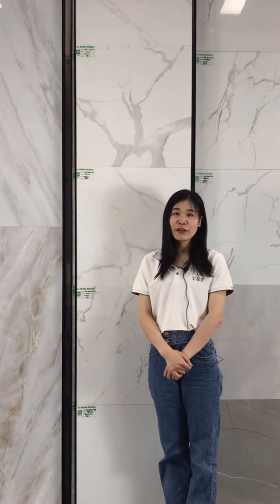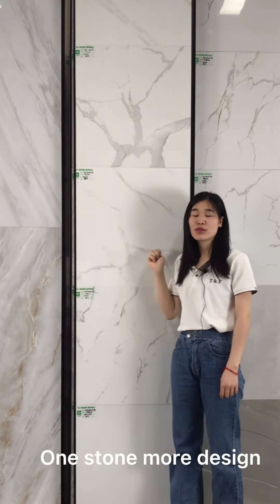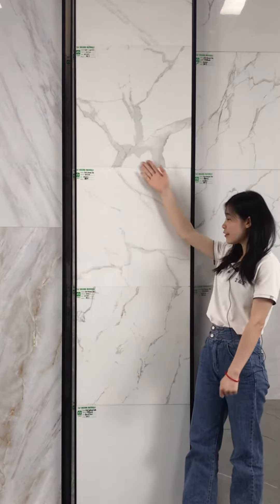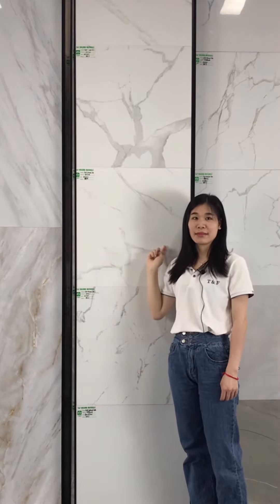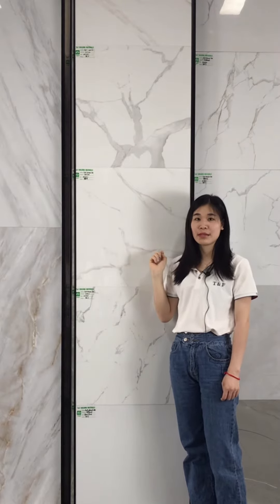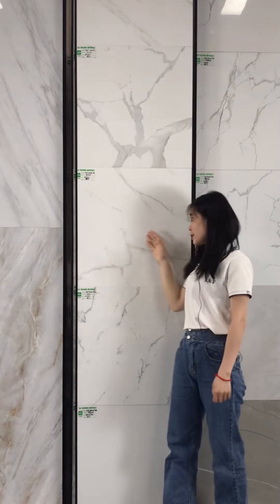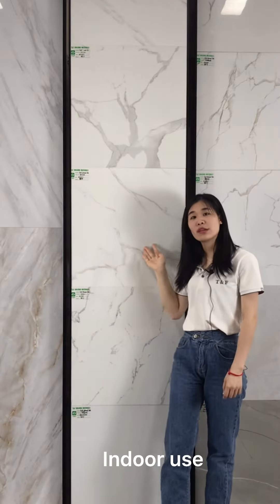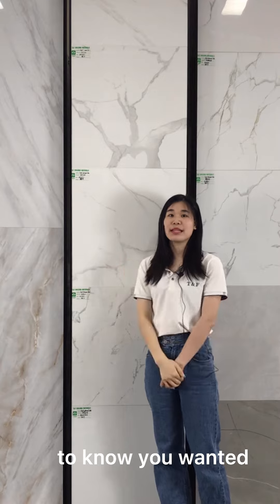carrara white tile design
Porcelain tile, Carrara white, and hot-sale tile design, one stone has many different surfaces, shows modern simple style.